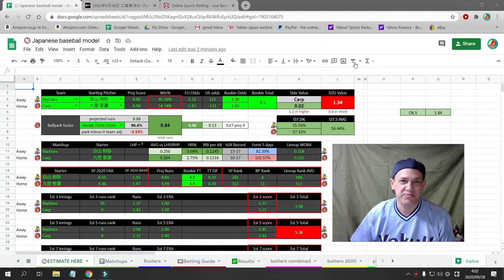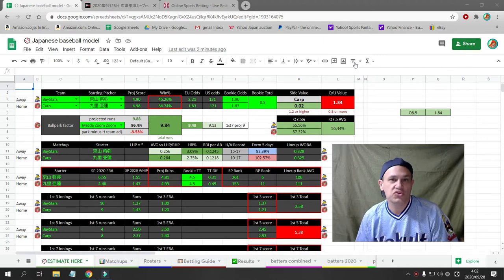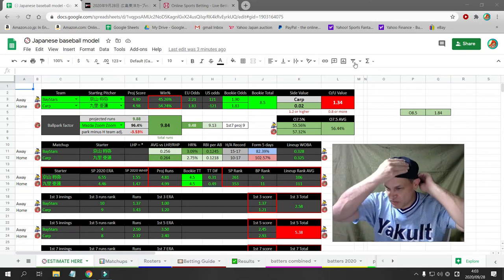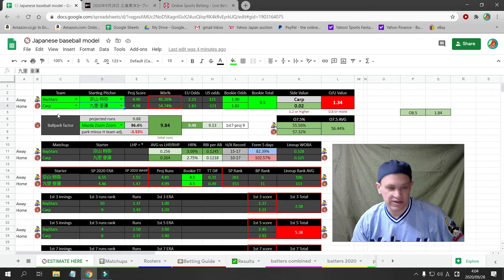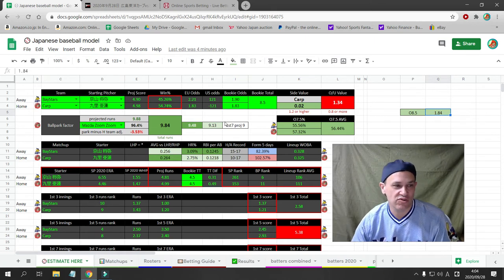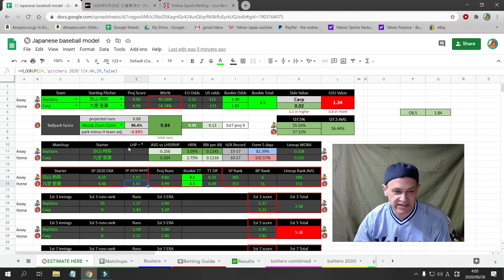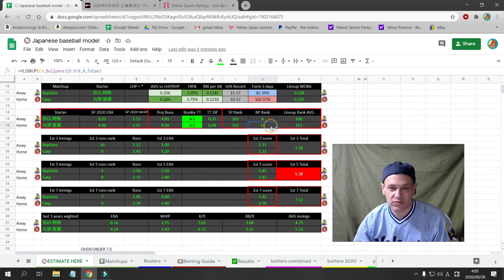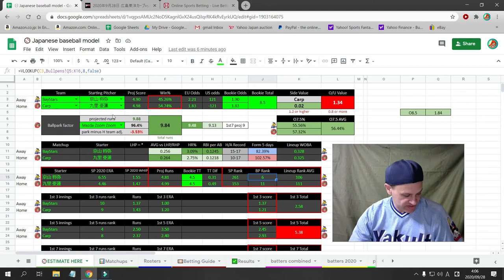Japanese Baseball NPB Betting Show - Free Picks 9/28